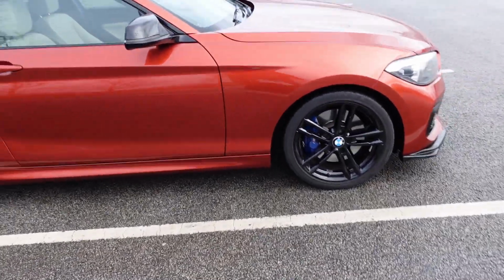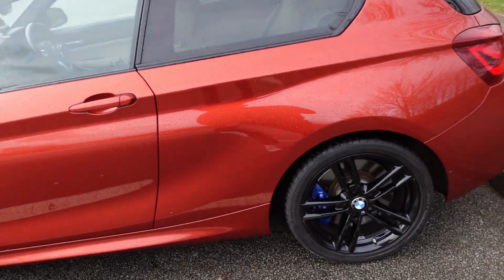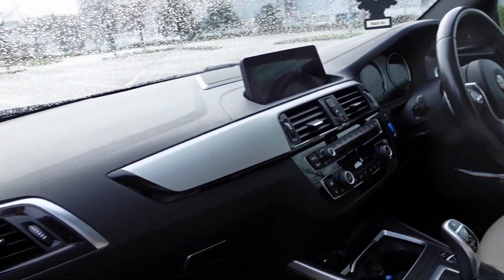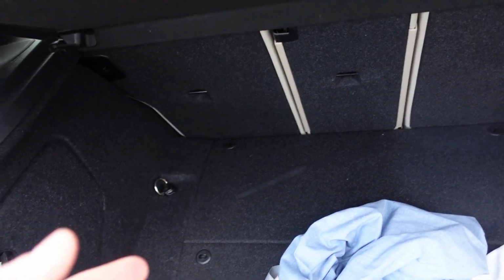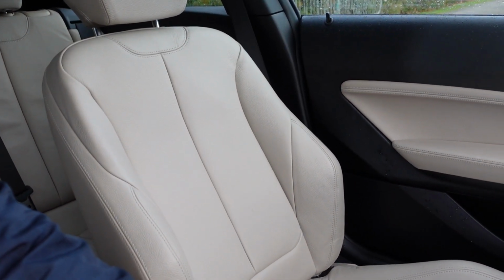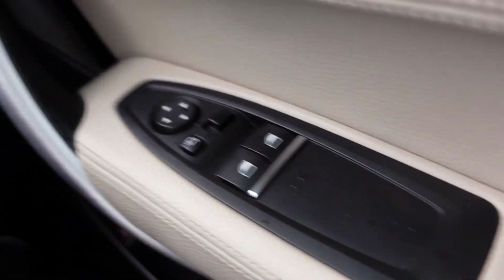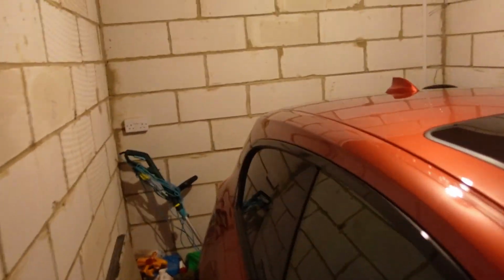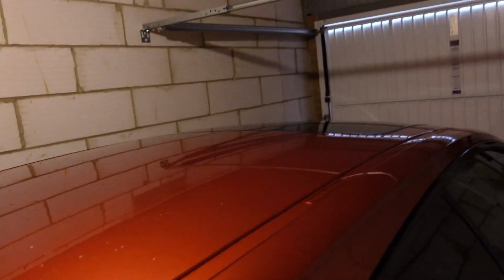Living with a BMW M140I after 4 months of ownership - Pros/Cons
Hi guys in this video il talking about what its been like living with my BMW M14Oi after owning it for just over 4 months. Il be covering the looks, performance and costs.